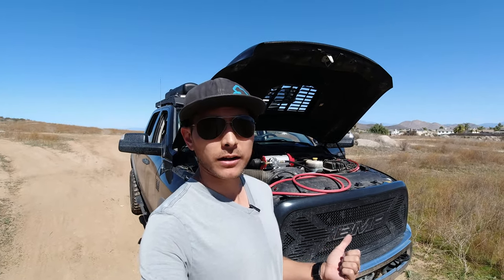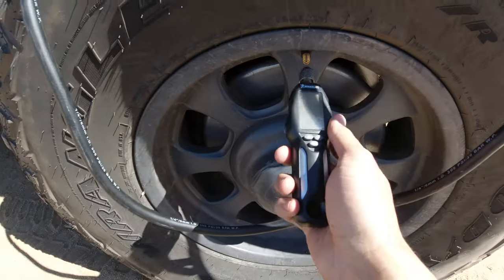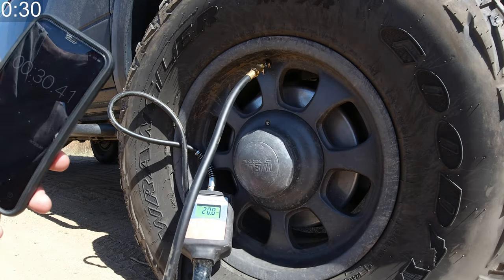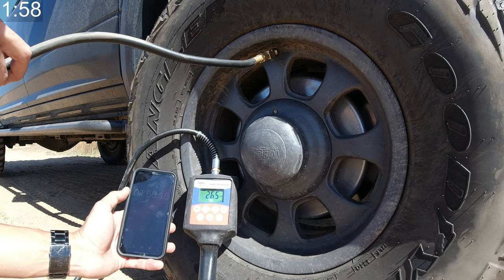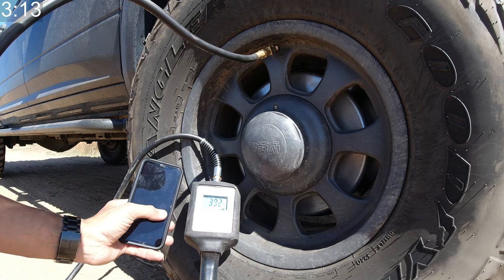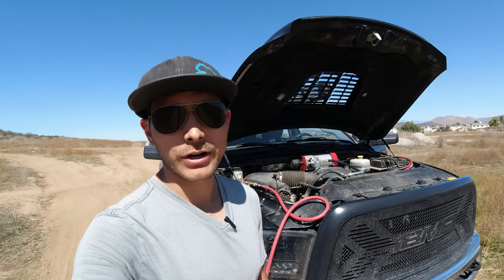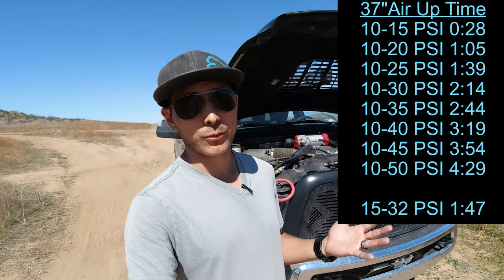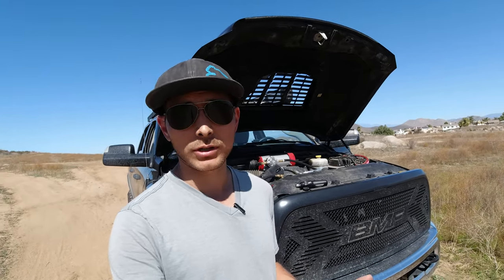Extreme Outback Magnum Air Compressor Timed Inflation Test-How Fast Can It Inflate a 37" Tire?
When it comes to air compressors for off roading, people are usually interested in one thing, the speed! How fast is it? This is a simple test that shows just that, the air up speed from this unbelievable 12v air compressor.
Keep in mind EVERY tire will vary, so your 37" tire may not inflate at the same speed mine do. I am also putting together a head to head test with some other top air compressors normally recommended by fellow off roaders.

The automatic inflator can be found on AmazonAwesome Inflator shown in video
Try this one if the other inflator is unavailable, I'm not sure when it will be back (showed no eta for availability)

Another important note which I forgot to mention is the actual inflation speed would be a tiny bit faster if I used a regular gauge and inflator. I did not stop the timer when the automatic tire inflator would pause to check the tire pressure, nor did I offset the timer when I first plug the inflator into the tire. It takes a few seconds for it to receive an initial tire pressure reading before inflating the tire, plus it will pause along the way a few times to check the pressure to ensure it doesn't over inflate your tire.

-1.5 HP Motor
-82 amps draw @ 100 psi (this compressor is available in 24v configuration too)
-Continuous Duty Rating @ 150 psi, 200 psi max pressure
-6 CFM @ 0 psi
-2.6 CFM @ 100 psi”
-Dimensions: 16″ long x 6″ wide x 9.5″ tall